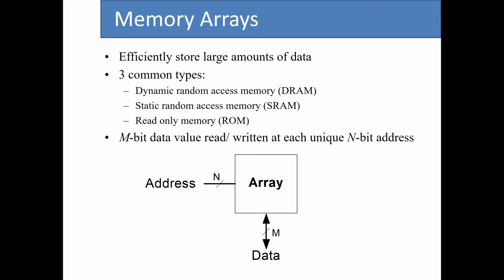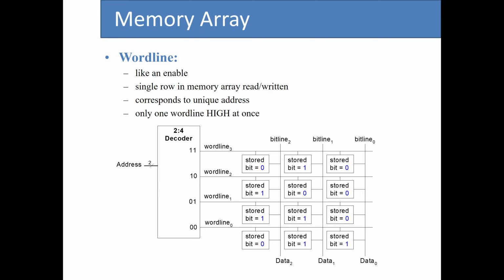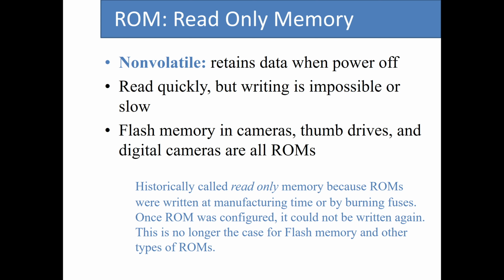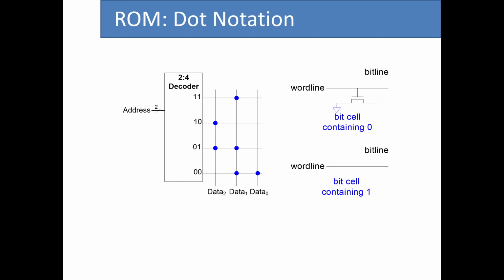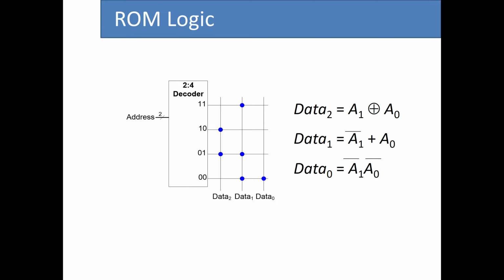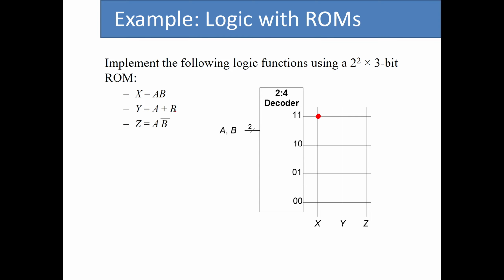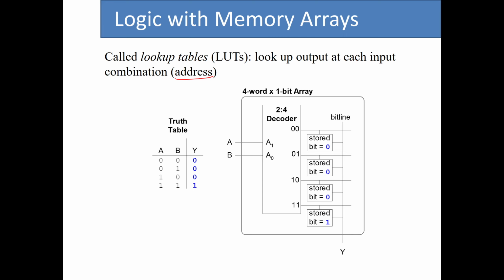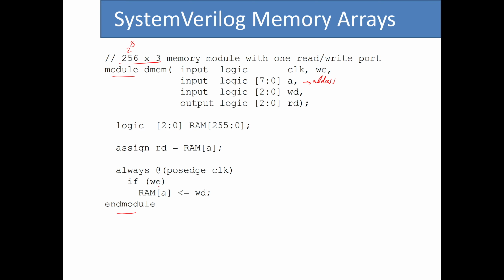43 Memory Arrays